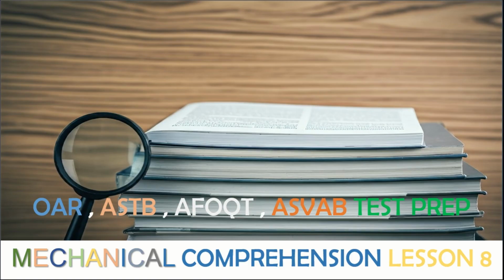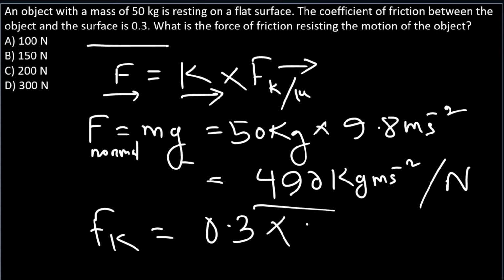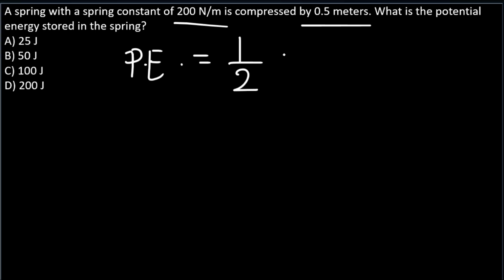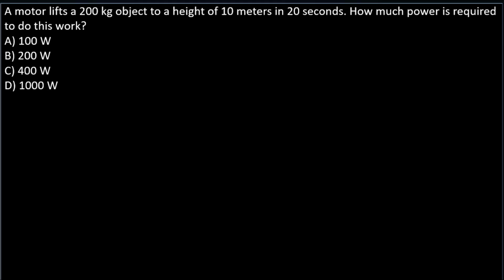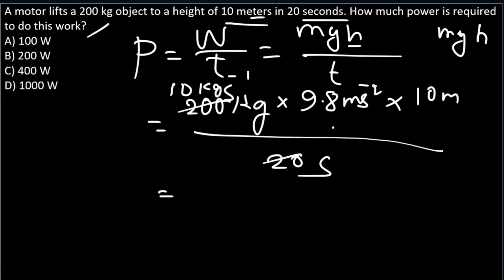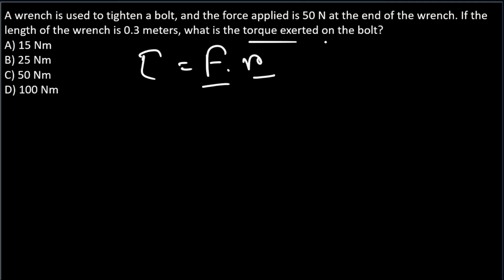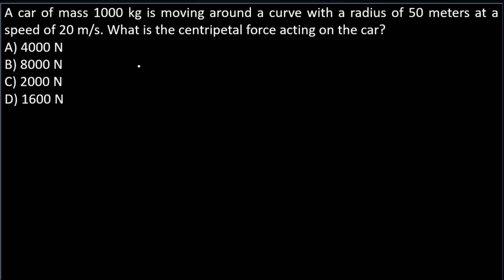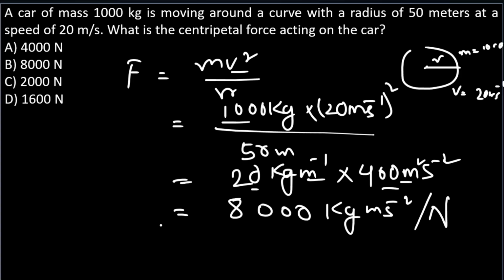Master the Skills & Strategies For ASVAB TEST | Mechanical Comprehension Lesson 8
ASVAB Test Breakdown The different sections of the ASVAB exam, including the Aviation and Navigation, Mechanical Comprehension, and Spatial Reasoning sections. @AngelCartagena @asvabtest6858 @asvabadvantage acetheexam asvabmath mathstricks | Get more practice lesson and improve your knowledge and scores | Mechanical comprehension and physical mechanics problems are really tricky and little bit hard to solve.

ASVAB General Science Review-2024

.social media.